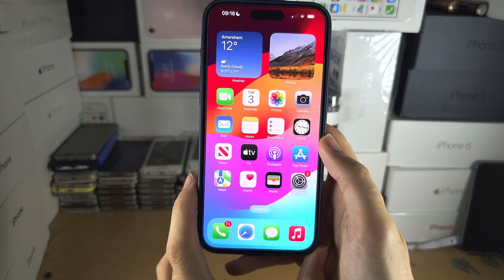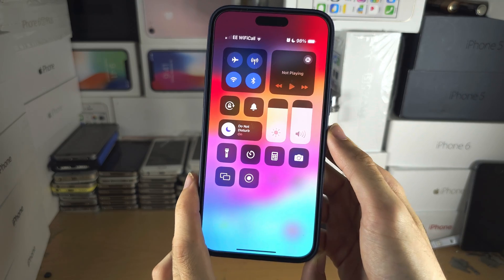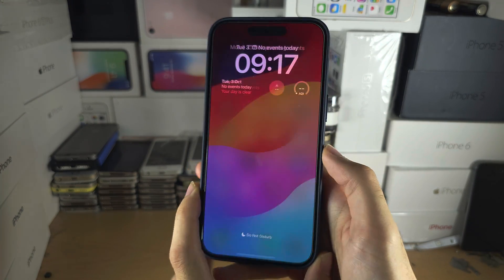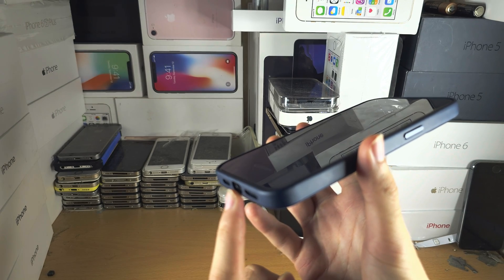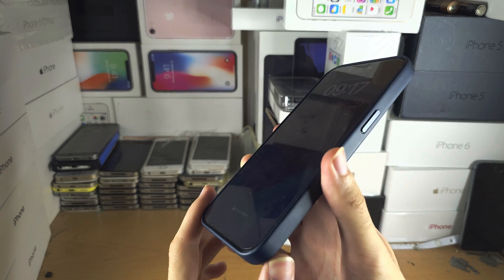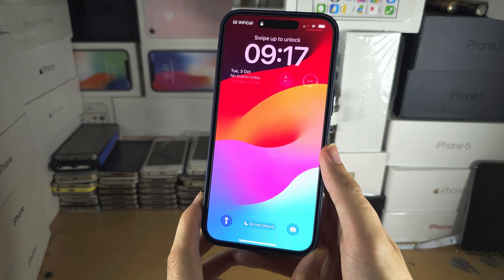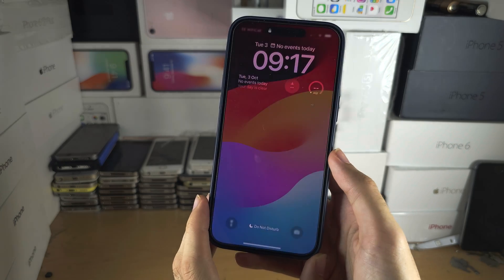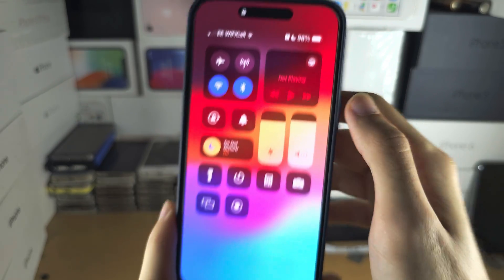How To Calibrate iPhone 15 Pro Max Battery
Learn how to calibrate iPhone 15 Pro Max battery. Apple in the factory will calibrate the battery, but here are the instructions for if you want to do it yourself.